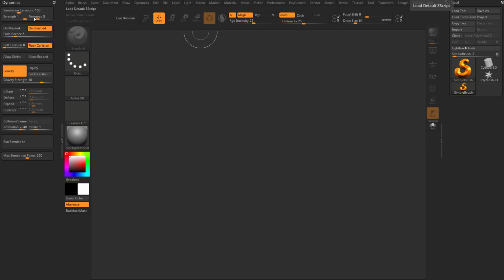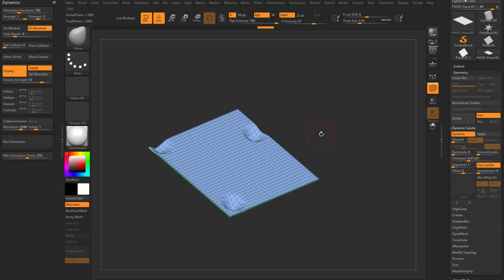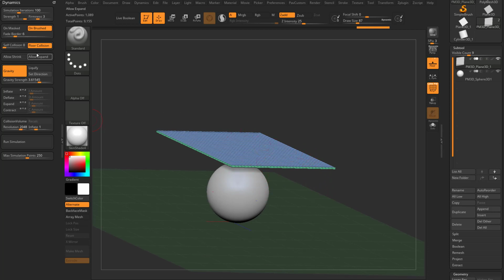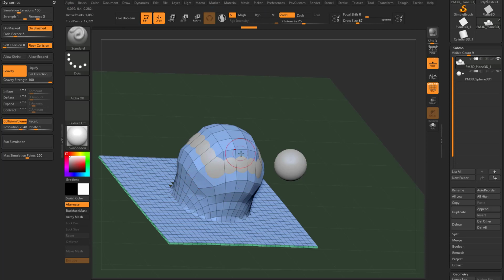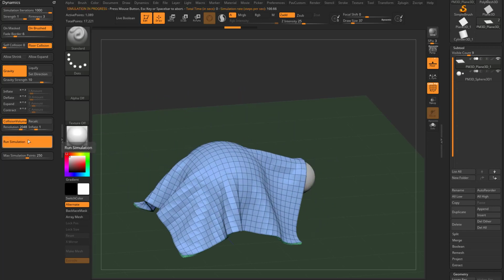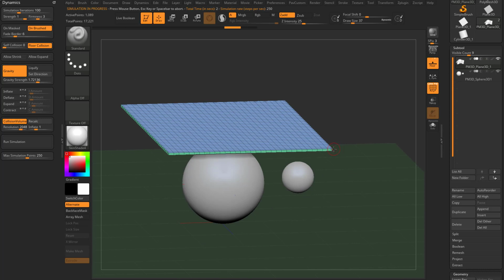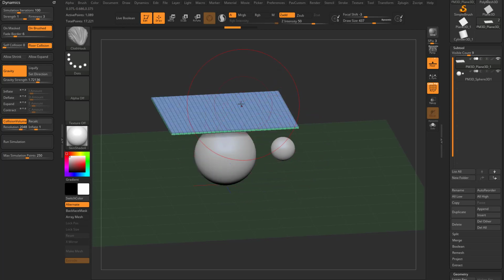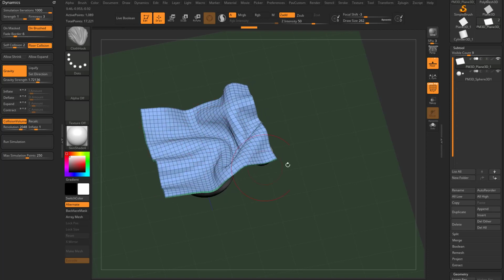005 ZBrush 2021 Gravity Strength and Simulation Iterations